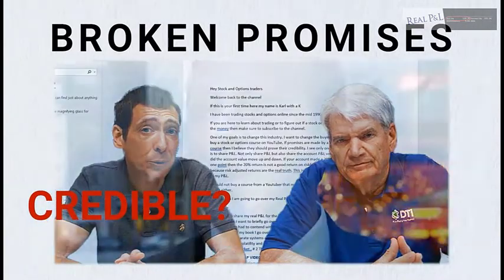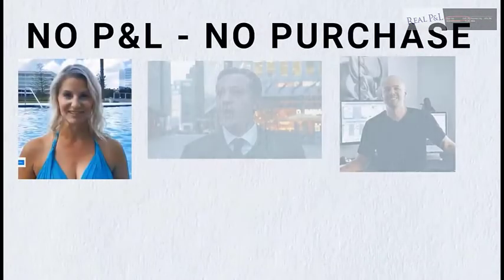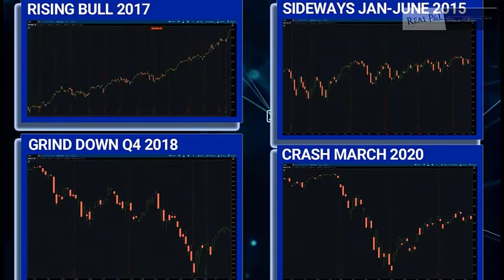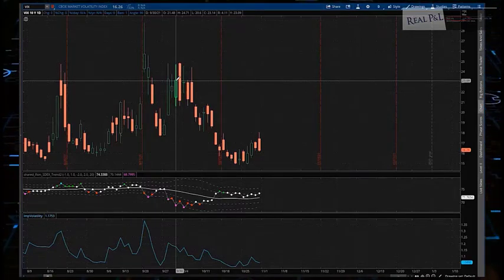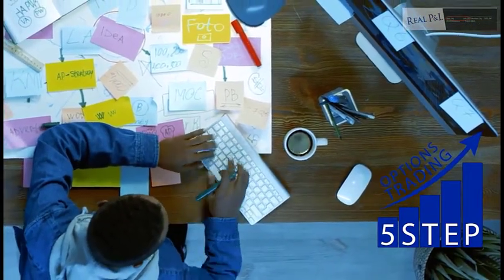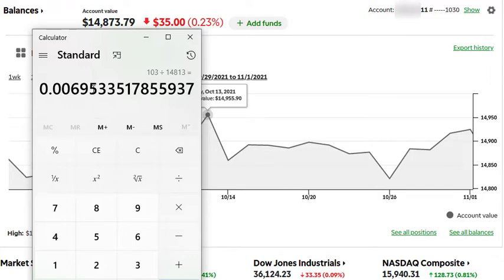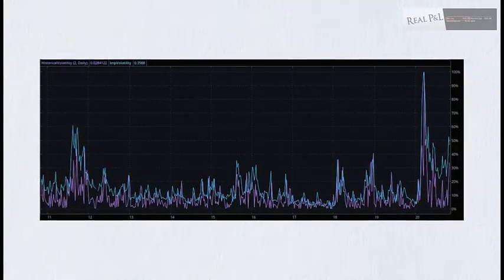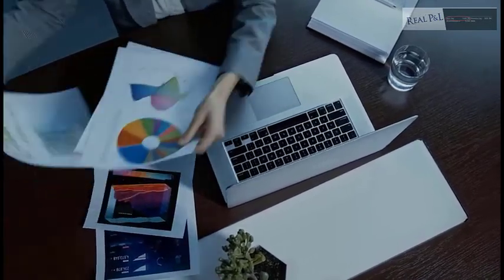This is my Real P&L for OCTOBER 2021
This is an updated version of my October 2021 P&L.